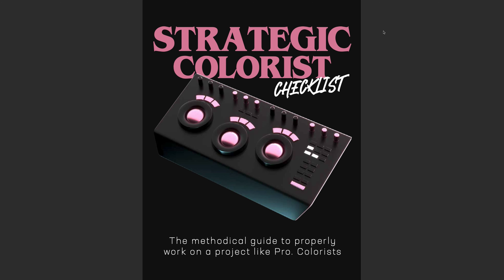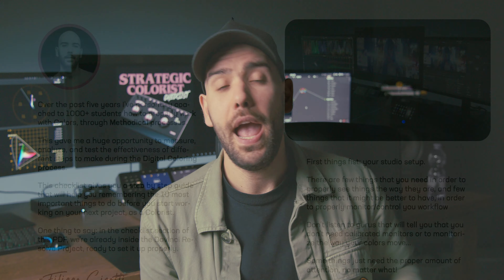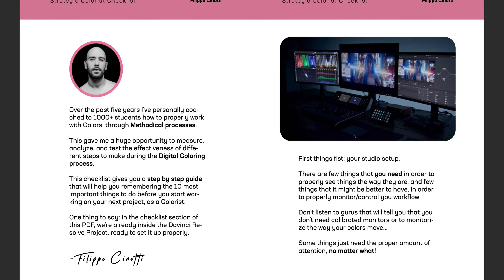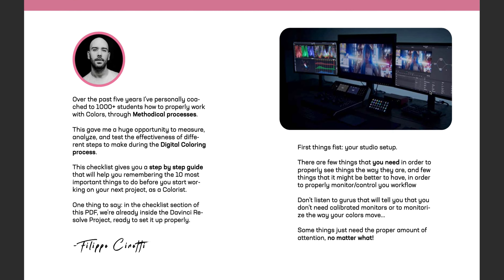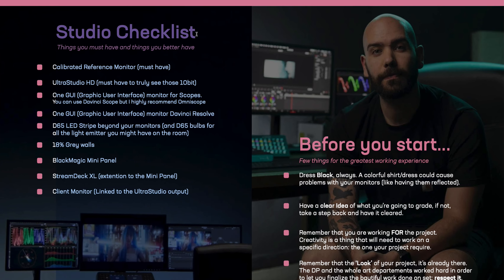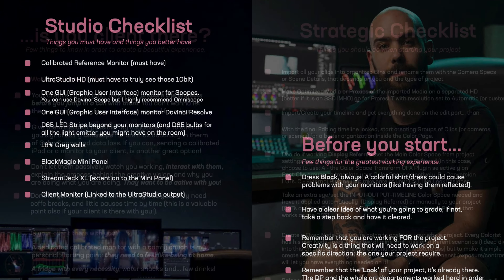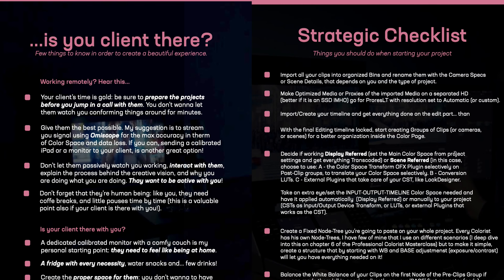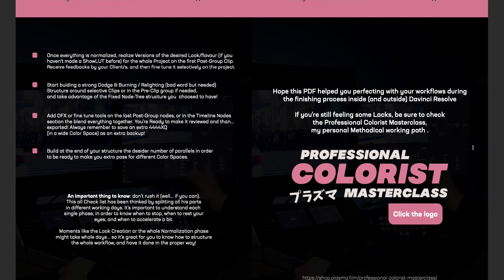Definitive hack to save time as a Colorist